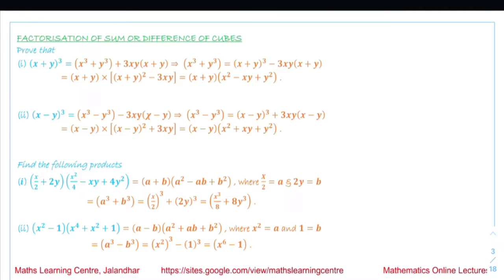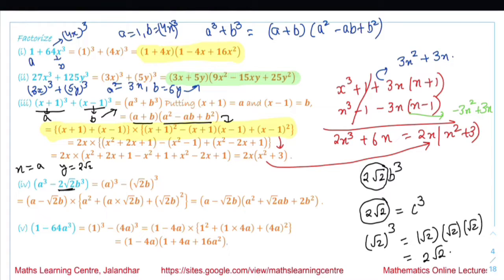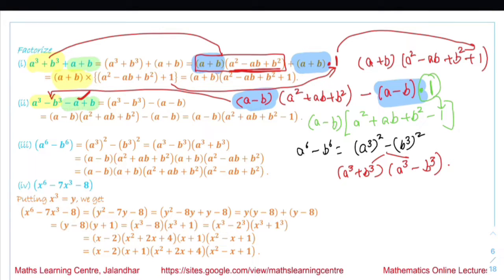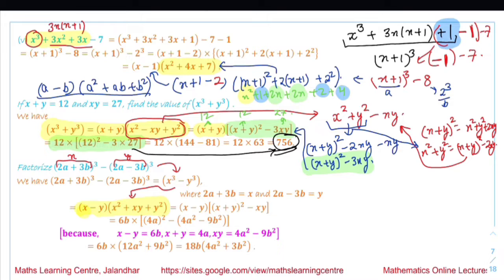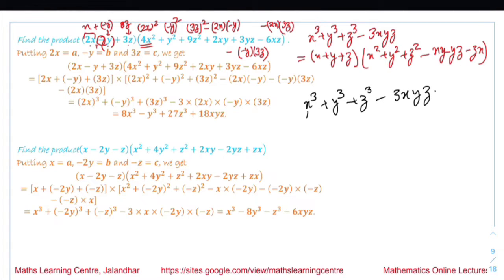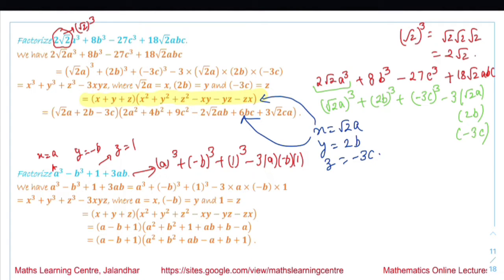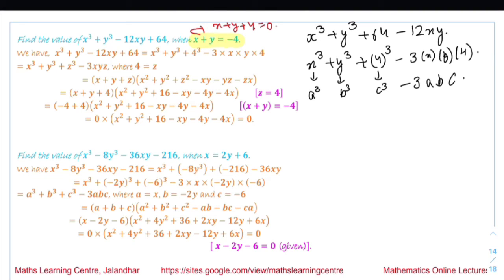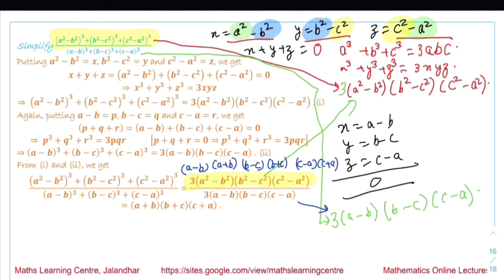Class 9 Chapter 2 Polynomials Lecture 8 (Sums and Differences of cubes and special formula)